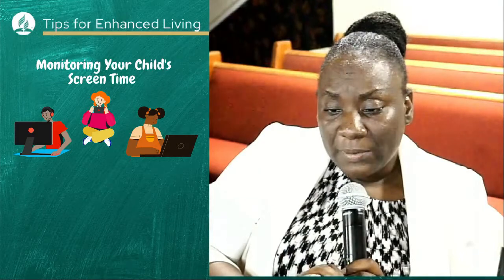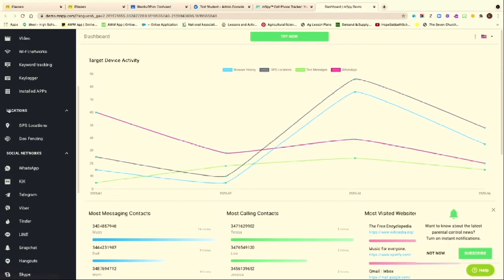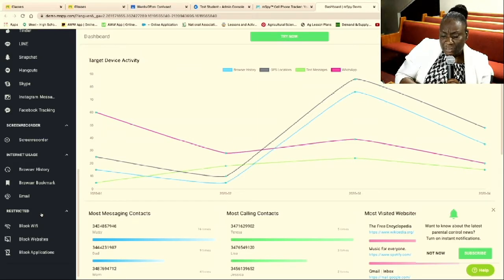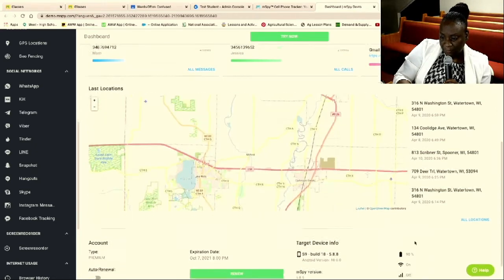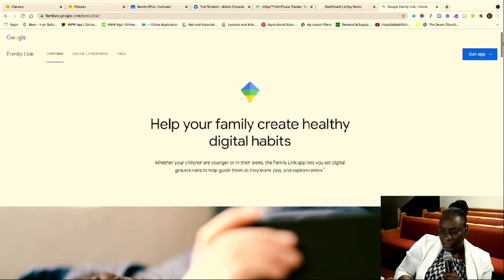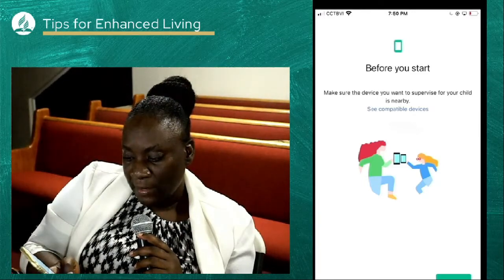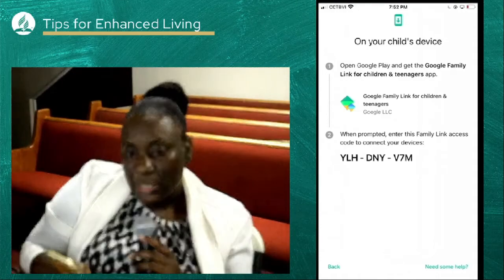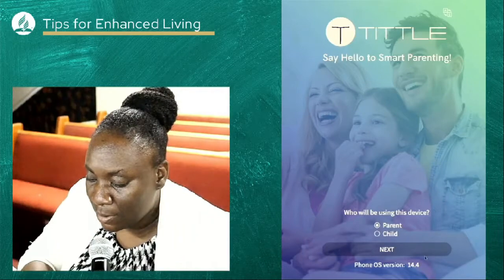How To Keep Your Children Safe Online?